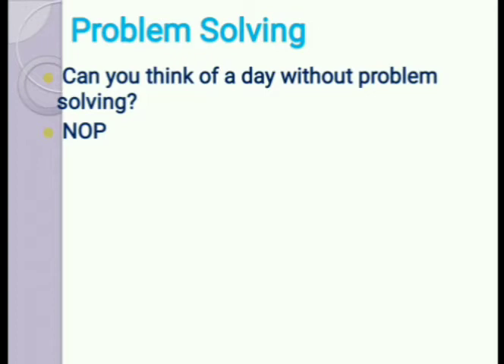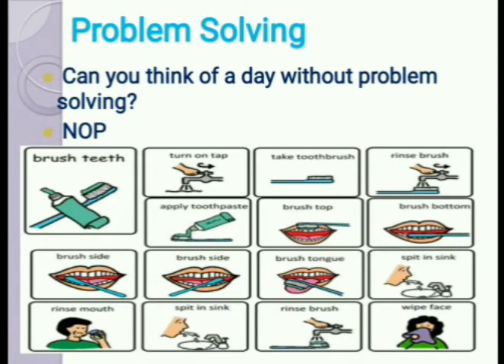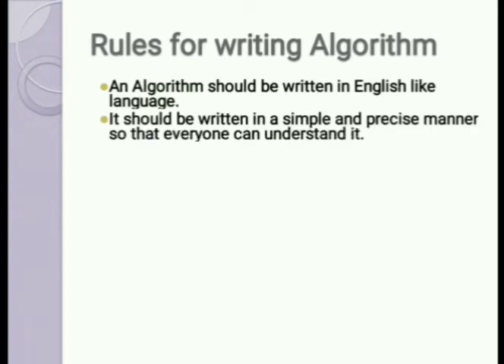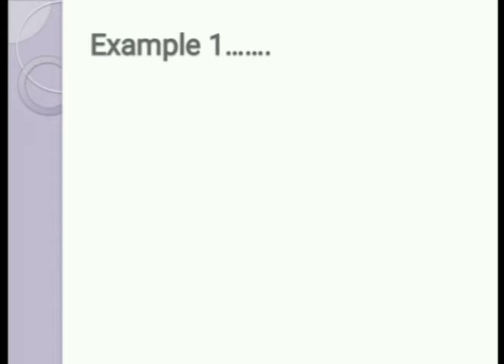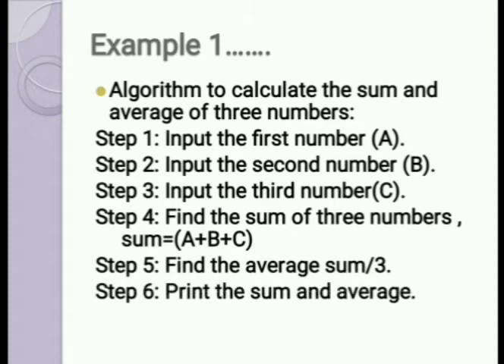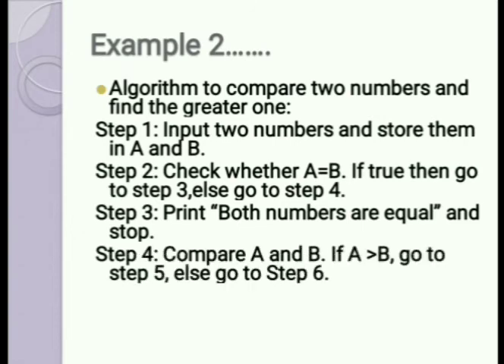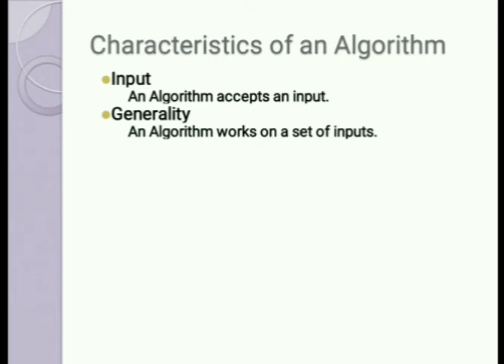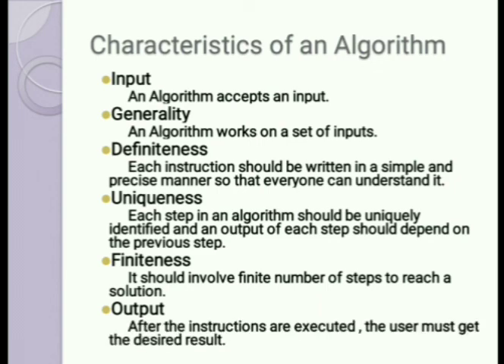Algorithm and flow chart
ICSE , class VIII